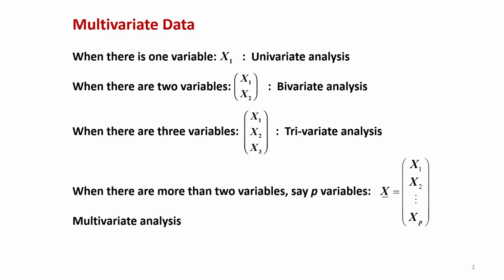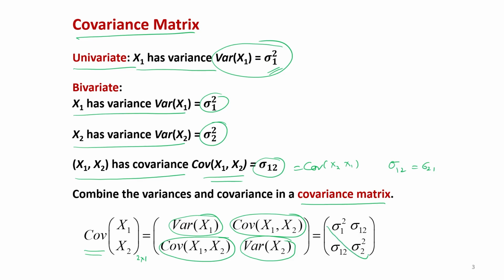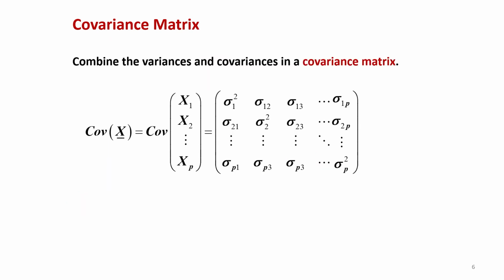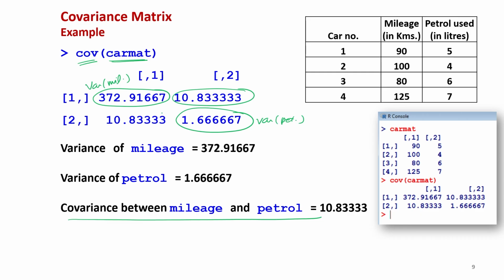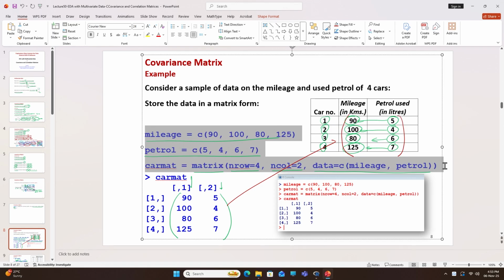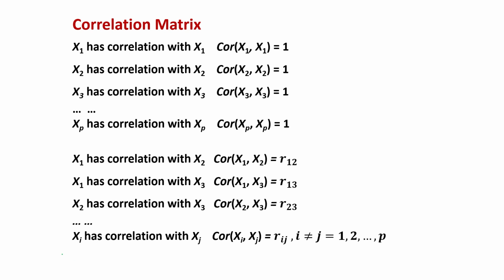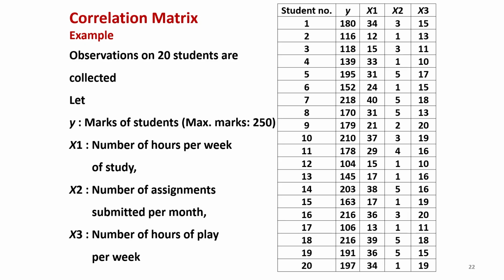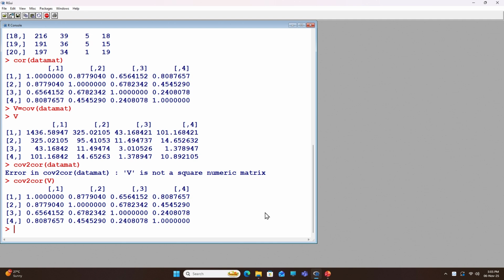Lecture 56 : EDA with Multivariate Data : Covariance and Correlation Matrices